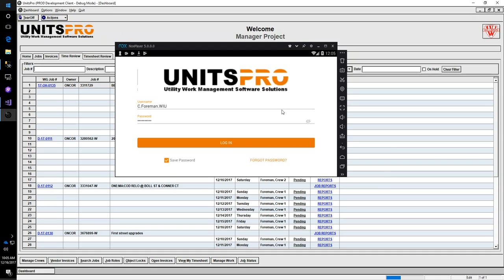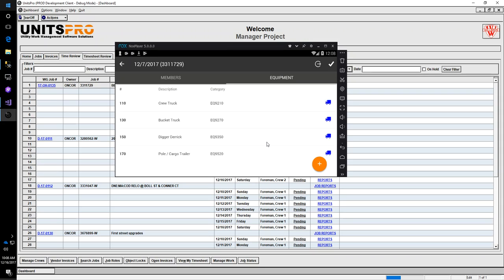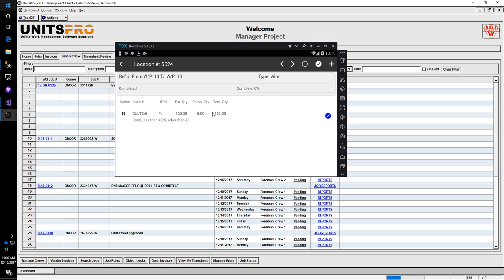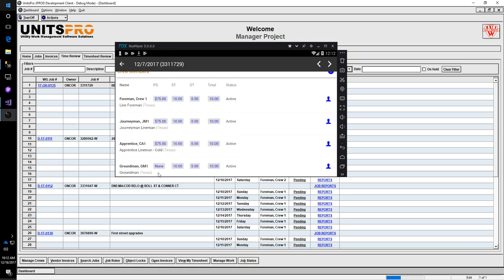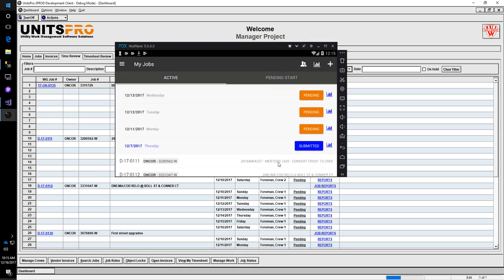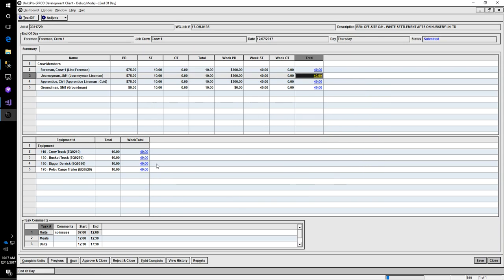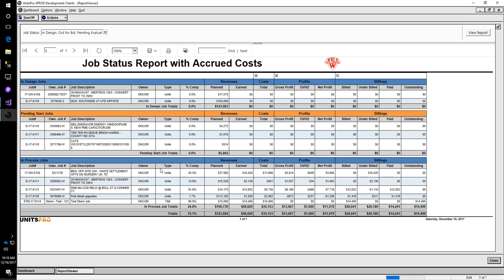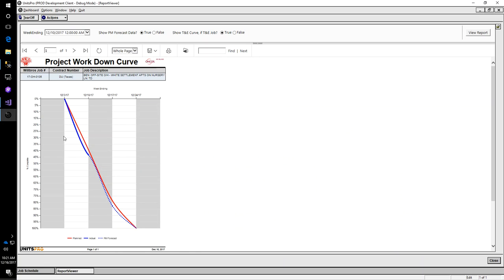Android Time Entry